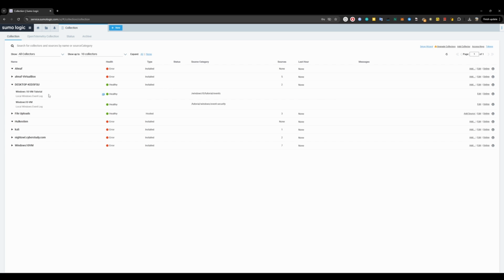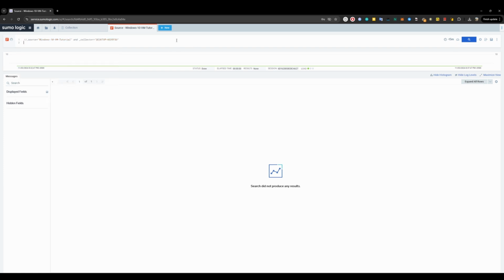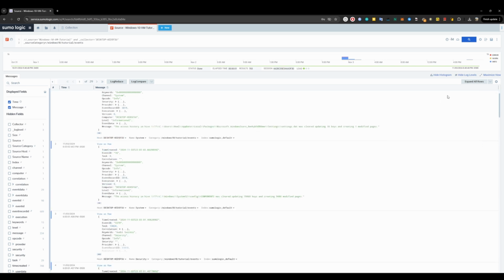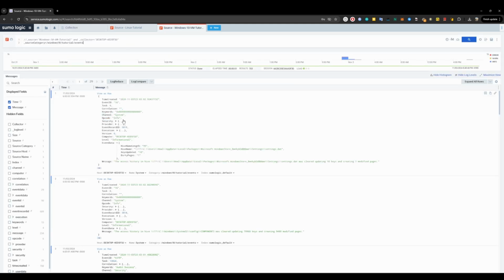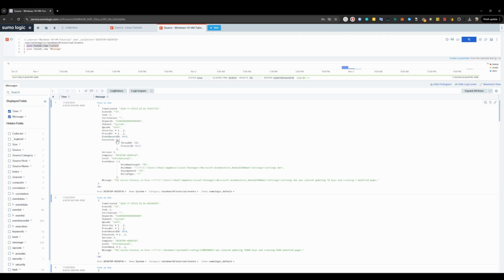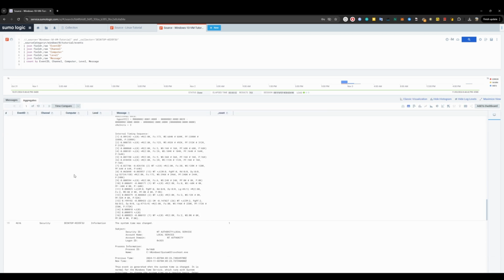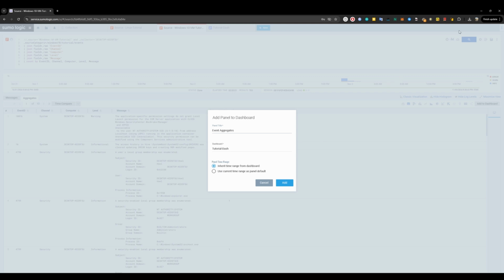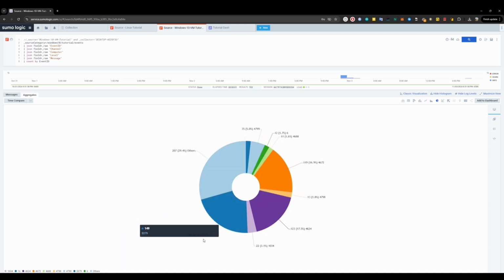Parsing Log in Sumologic - Part 01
In this video, we dive into the essentials of parsing Windows Event and Kali Linux logs in Sumologic, covering everything from setting up log sources to writing your first parsing rules. Whether you're a cybersecurity student or a professional, this tutorial provides a step-by-step guide on how to extract actionable insights from your logs, making threat detection easier and more efficient. Let me know if you have any questions or need clarification on any steps!